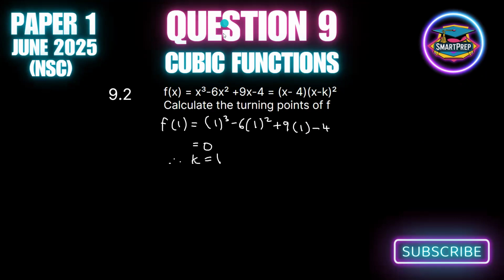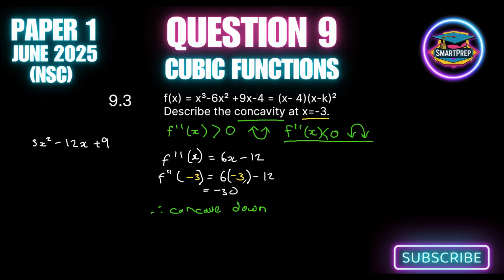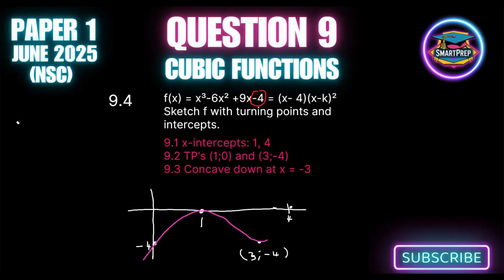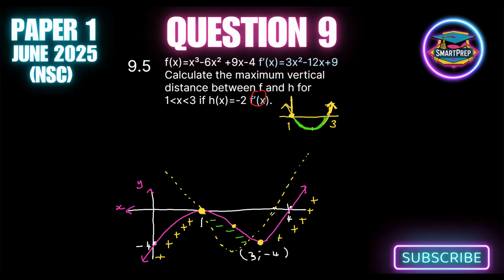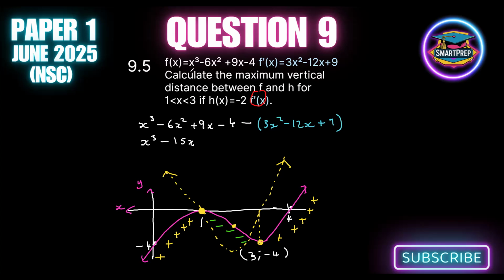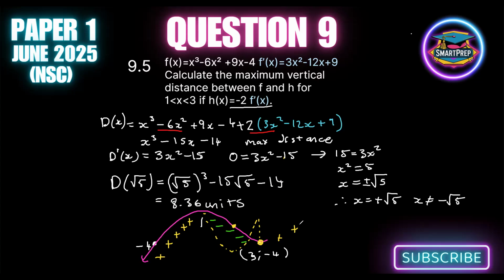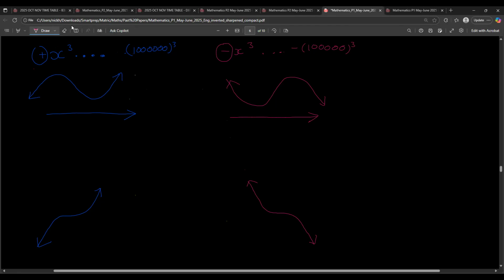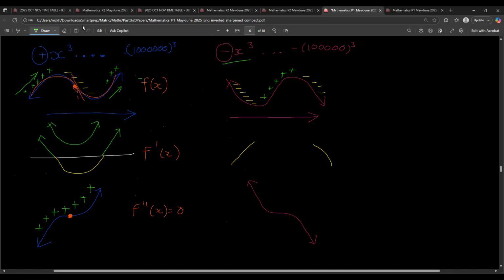Grade 12 Maths Paper 1 - Cubic Functions (NSC 2025 Paper 1)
🎓 Mathematics Paper 1 – NSC June 2025 | Full Revision & Exam Walkthrough (CAPS / NSC)

🎓 Grade 12 Maths Paper 1 | Cubic Functions (CAPS, NSC, IEB)
In this lesson, we unpack a full Cubic Functions question — step by step — perfect for Matric revision and exam preparation! 🧮
📘 Questions Covered:
9.1  f(x) = x³ - 6x² + 9x - 4 = (x - 4)(x - k)² → Show that k = 1
9.2  Calculate the turning points of f
9.3  Describe the concavity at x = -3
9.4  Sketch f showing turning points and intercepts
9.5  Find the maximum vertical distance between f and h for 1 is less than x and x is less than 3, where h(x) = -2f'(x)
💡 Learn how to:

Factorise and simplify cubic functions

Find turning points using derivatives

Describe concavity from f''(x)

Sketch accurate cubic graphs

Link functions using derivatives

✅ Ideal for Grade 12 Paper 1 revision